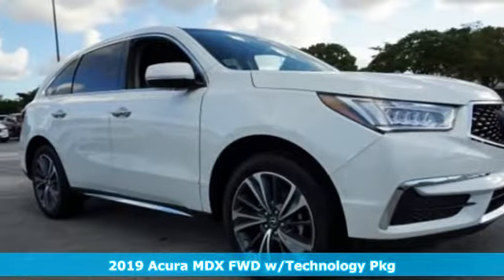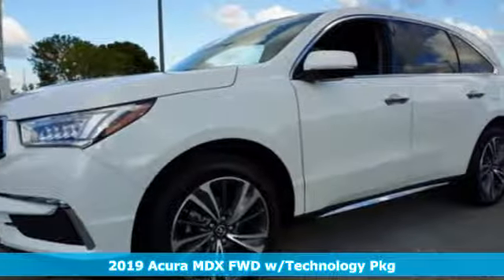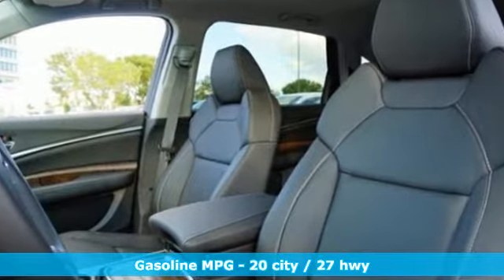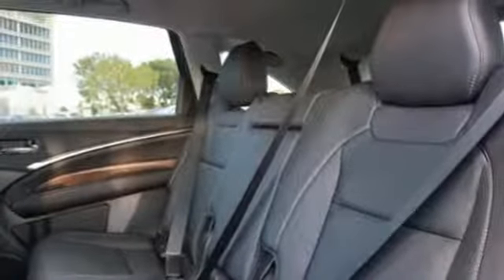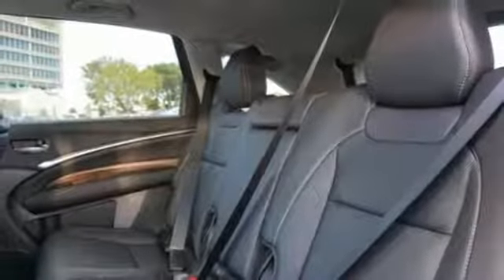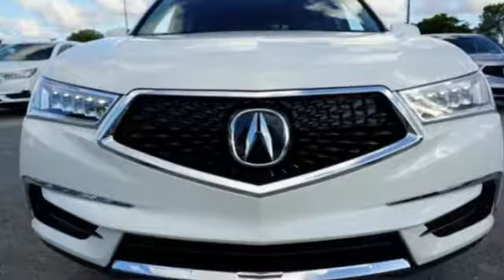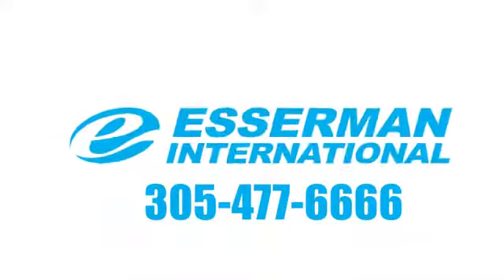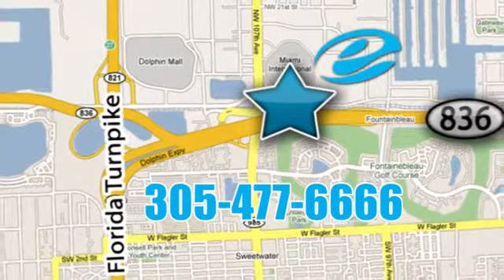New 2019 Acura MDX Miami FL Ft-Lauderdale, FL #46482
Year: 2019
Make: Acura
Model: MDX
Trim: w/Technology Pkg
Engine: 6 Cyl. 3.5 L
Transmission: Automatic
Color: White Diamond Pearl
Interior: Ebony
Stock #: 46482
VIN: 5J8YD3H54KL004015
The 2019 Acura MDX is ready to take it all on. The MDX offers powerful engines, modern technology, and luxurious amenities. All you expect, and more, from a luxury SUV. Change the way you see the road and how others see you with the Jewel Eye LED headlights, which are brighter, whiter and longer-lasting than traditional headlights. The diamond pentagon grille and chrome dual exhaust give this SUV an aggressive attitude. Every detail of the MDX is designed to emphasize its performance, and the available 20in alloy wheels are no exception. Worry less about unexpected guests thanks to one-touch smart-slide access, a choice of bench or captaina€TMs chairs, an independent climate zone and available heated seats. When you approach your MDX with your key fob, the drivera€TMs seat will adjust to your selected settings. And, the instrument panel allows you to control and access everything you need, with shortcuts on the touchscreen display. With the flexibility of 60/40 split second-row and 50/50 split third-row seatbacks, the MDX adapts to a variety of passenger and cargo combinations. Behind the third-row lies over 15 cu. ft. or fold the second-row down for over 90 cu. ft. You can also create a more open feeling to the cabin with the available power moonroof. Under the hood, you have three options of engines a€“ 3.0L sport hybrid SH-AWD, 3.5L SH-AWD and 3.5L front-wheel drive. The MDX connects you to more than just the road, with technology features including premium navigation, Siri Eyes Free, integrated Pandora, Bluetooth capabilities, SiriusXM radio, USB ports, a premium surround-sound audio system and available backseat entertainment system. Youa€TMll also find a comprehensive suite of safety features such as collision mitigation system, adaptive cruise control, lane keeping assist, road departure mitigation, blind spot information system, surround-view camera, rear cross traffic monitor and vehicle stability assist.

Address:
10455 NW 12th Street